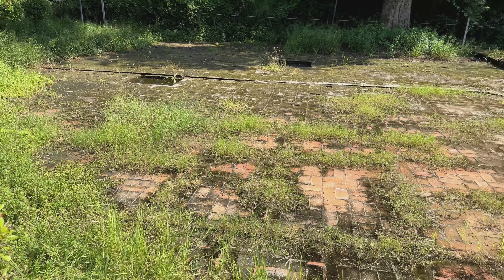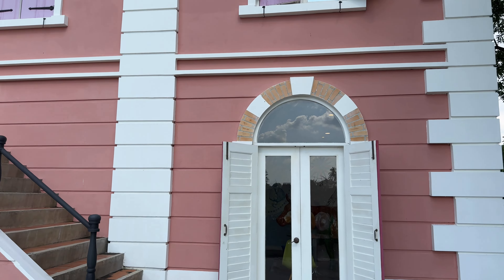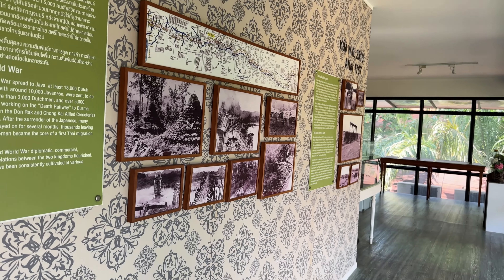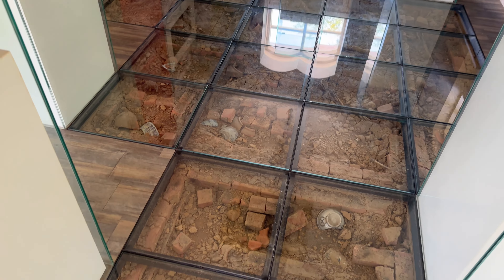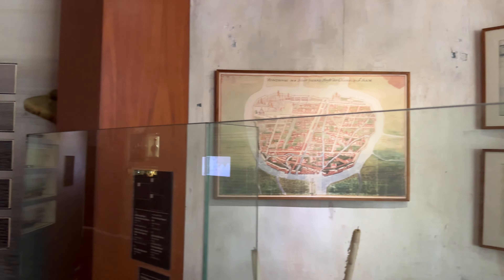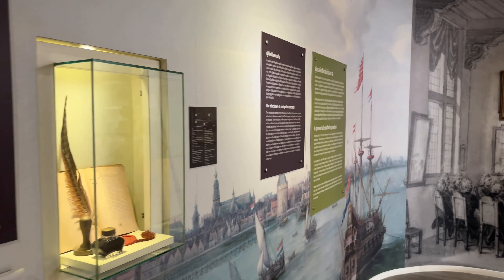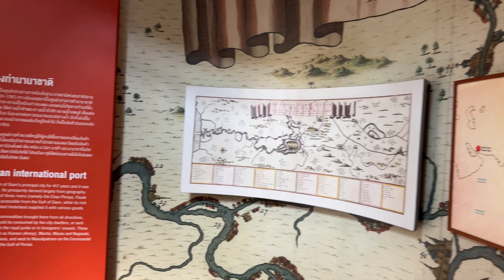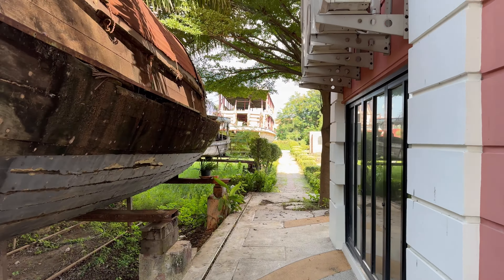Baan Hollanda บ้านฮอลันดา - Dutch Settlement - Ayutthaya Thailand 2024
Baan Hollanda บ้านฮอลันดา is a former Dutch trading village in Thailand, founded in 1643 during the Ayutthaya era. Located along the Chao Phraya river near the Ayutthaya Historical Park, to the south of the city island. It was established by the Dutch East India Company (VOC).

The term "Wilanda" was used by the Siamese in the past to mean those from the Netherlands, or the Dutch. It was derived from the Malay "Orang Belanda".  It was used to denote the Dutch in Java and elsewhere in the East Indies. "Belanda" itself was possibly derived from the Portuguese "Hollanda" (Holland).

The Dutch first established formal trade relations with Siam in 1604, towards the end of King Naresuan’s reign. In 1608, King Ekathotsarot granted permission to the Dutch East India Company (VOC) to open its trading post in Ayutthaya.

The location was in the southern part of the walled island city and was a rather constricted space. In 1634, during the reign of King Prasat Thong, a new VOC factory and trading office was built on land given to the Dutch by the Siamese King as reward for naval aid in Ayutthaya's war against Pattani. This new more commodious piece of land was situated next to the Chao Phraya River outside the walled city. Goods could be loaded and unloaded much more conveniently than before.

In 2004, on the occasion of the 400th anniversary of relations between Thailand and the Netherlands, Queen Beatrix of the Netherlands, accompanied by Prince Willem-Alexander, Prince of Orange and Princess Maha Chakri Sirindhorn, visited the site of the Dutch settlement in Ayutthaya where the Fine Arts Department had been excavating the remains of the VOC lodge. She donated money towards the construction of an information center to demonstrate the long relations between the two countries.

The site is interesting with lots of information in English and Thai inside the museum on the second floor. It’s seldom visited and mostly unknown but a great part of the history of the region.